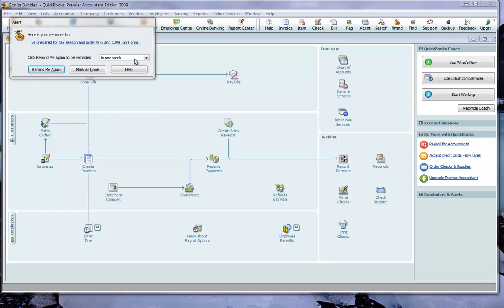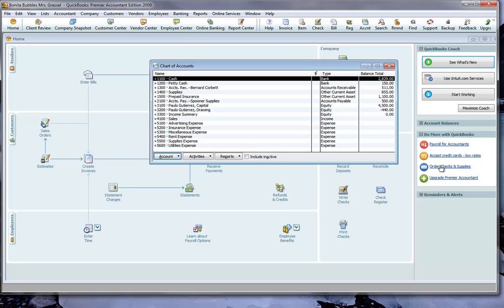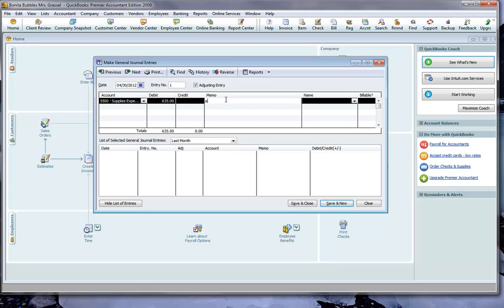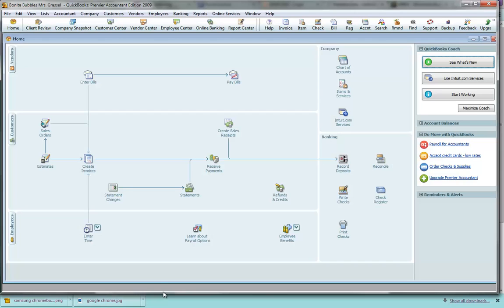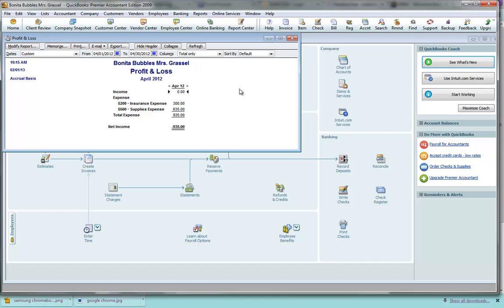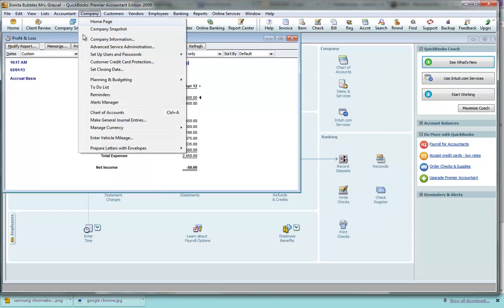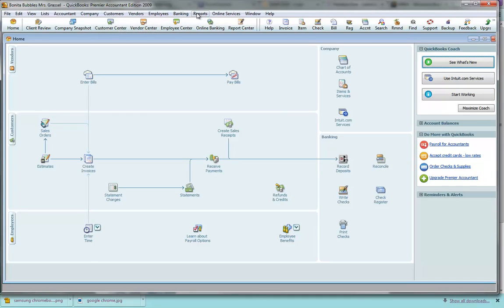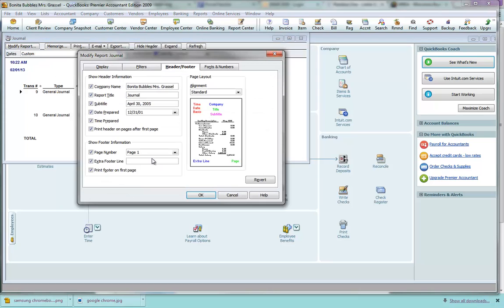Quickbooks 6-5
adjusting entries in Quickboks